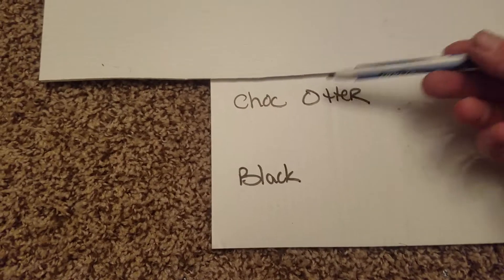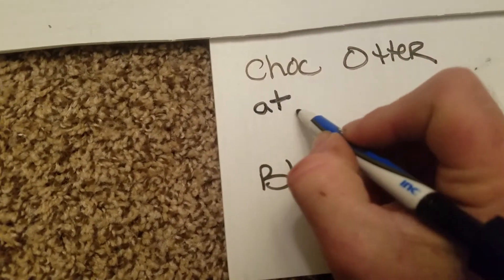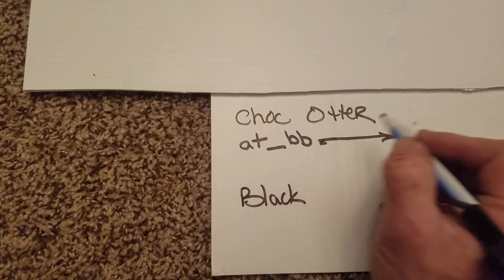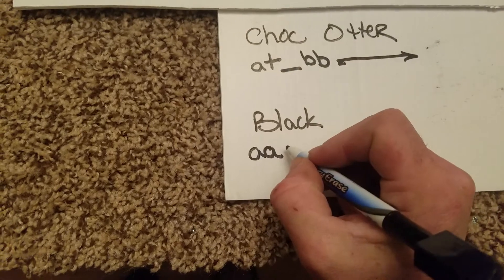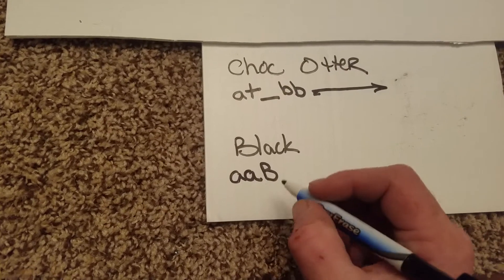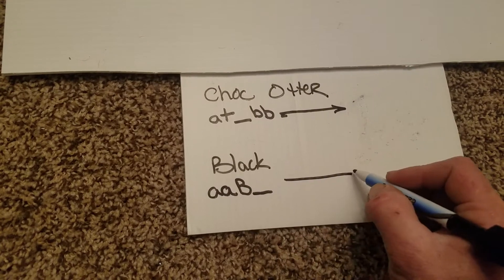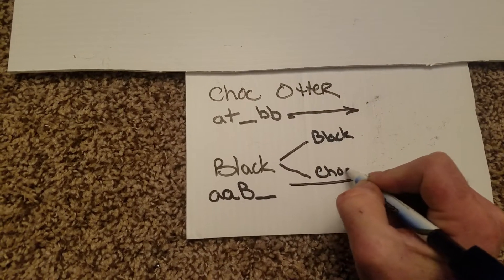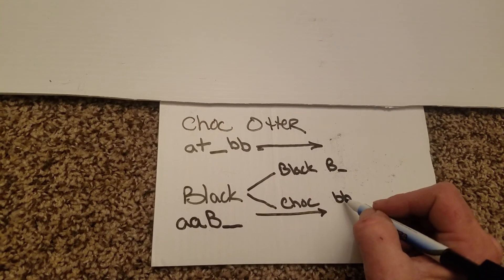Genetics 101 and the "B" Locus (Ep. 2) Part 2